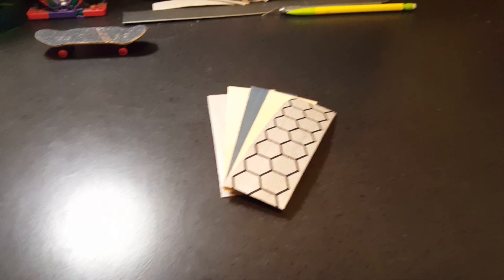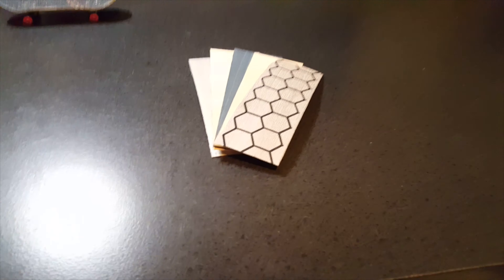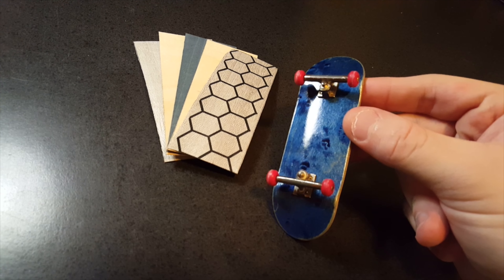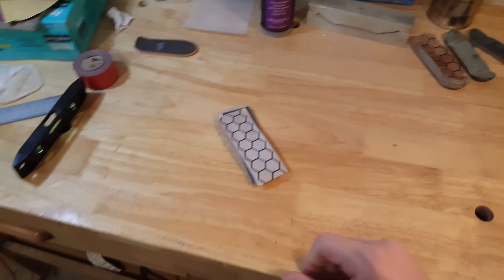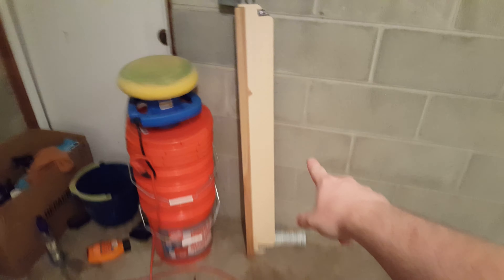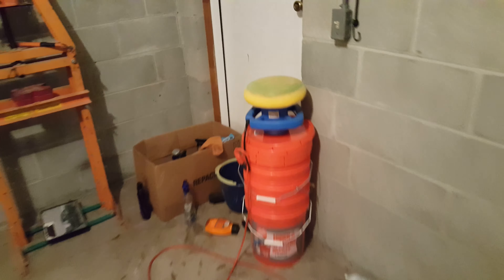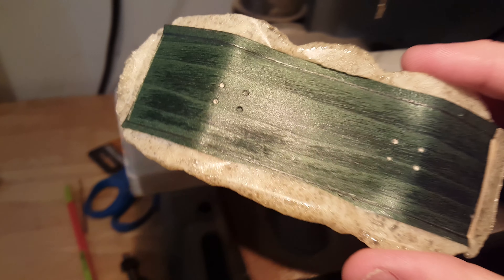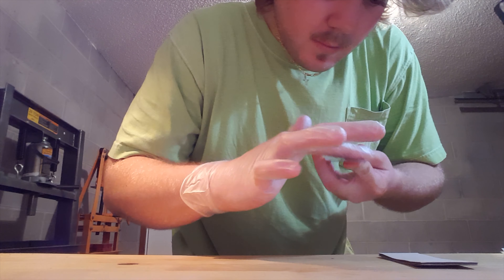10_23 // Daily Update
Little update from today's duties

It's been a while since I have had the chance to get out to the garage, but today I decided I needed to make a little time for it, haha. Just throwing a fingerboard in the mold today, but then I get around to doing something I've been wanting to do for a long time now. Until next time though, later ya'll!